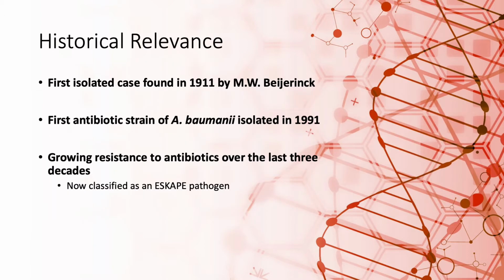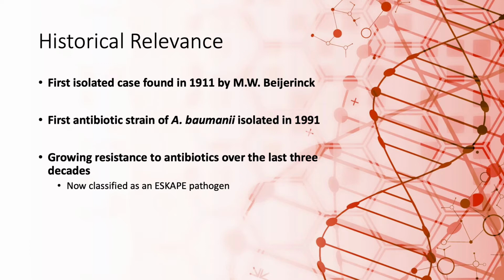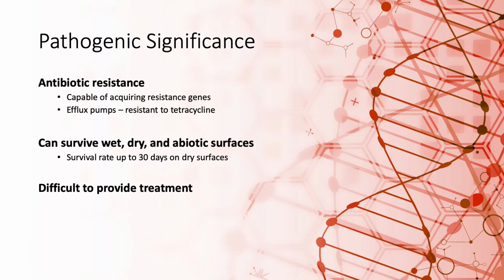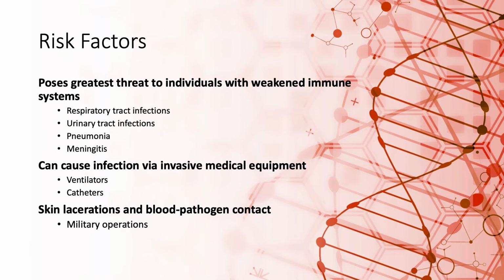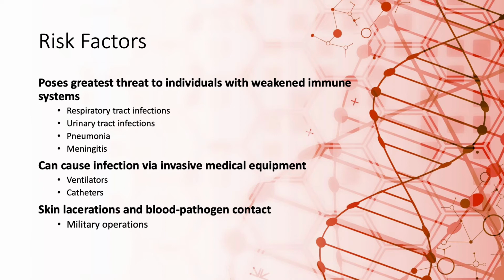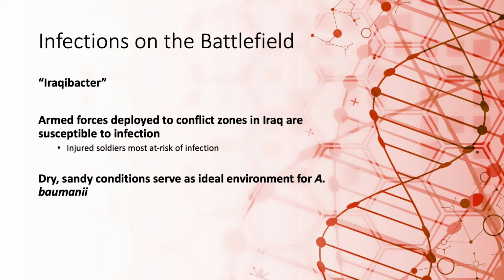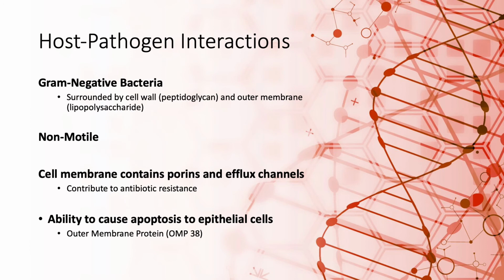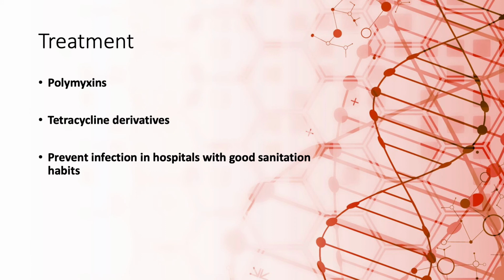Bacterial Pathogens: Acinetobacter baumanii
A Brief Overview of "Iraqibacter" Infections